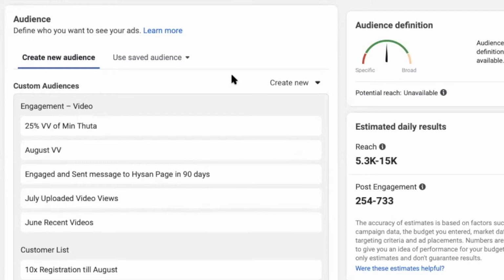Facebook Ads Over-Reaching Issue and How to Fix - Facebook Ads Analysis Case Study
What exactly is Facebook Ads Over-Reaching issue and how to fix it? Watch this video to find out.